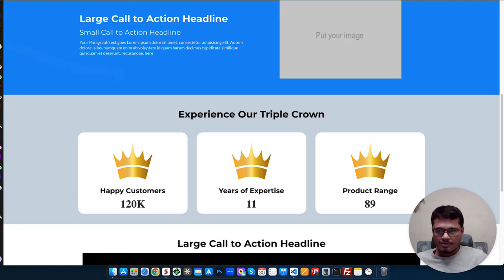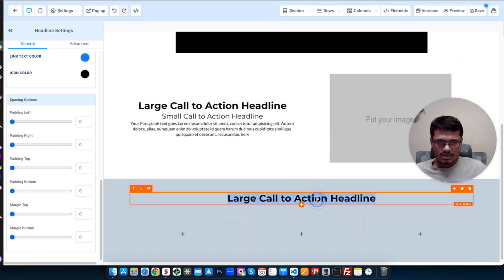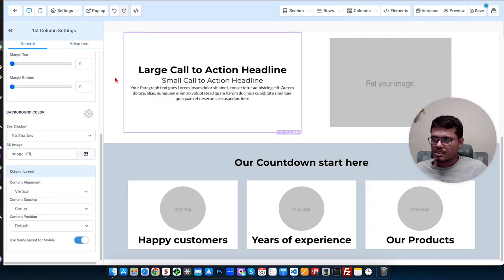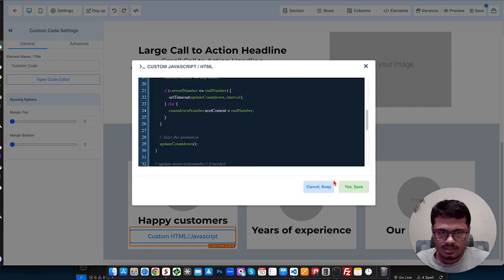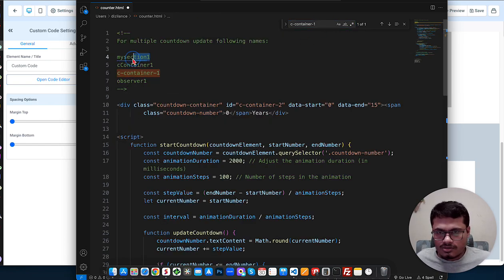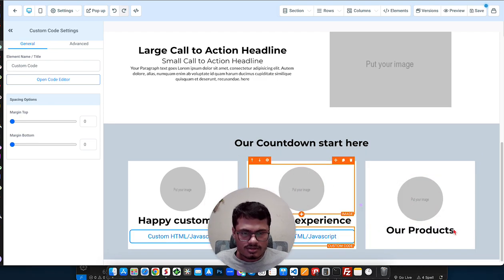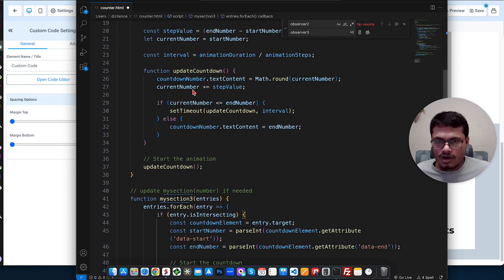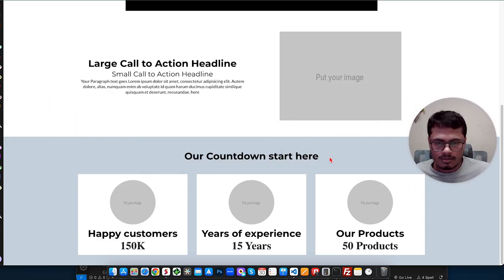Adding an Animated Counter to Your GoHighLevel Page: Step-by-Step Guide